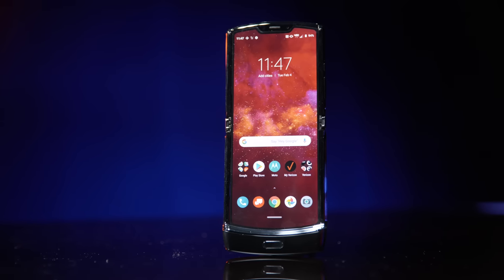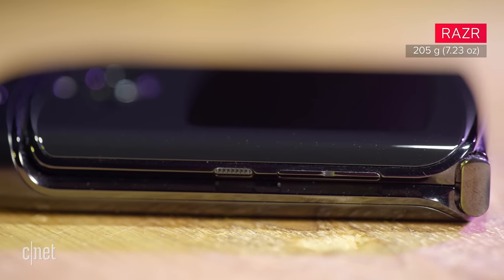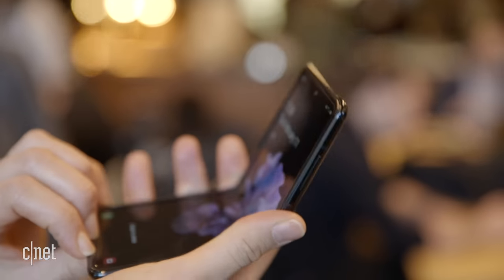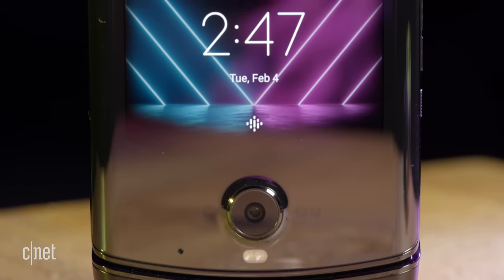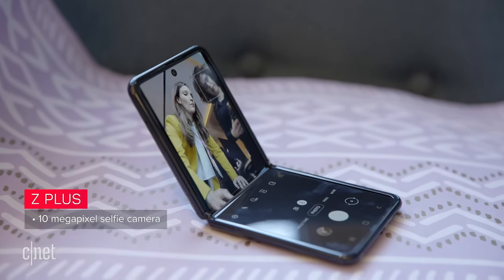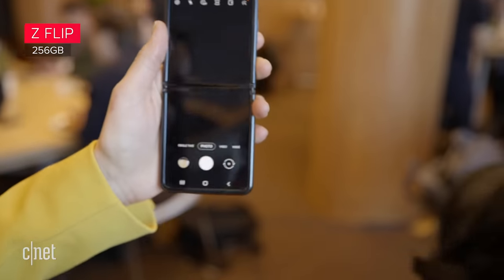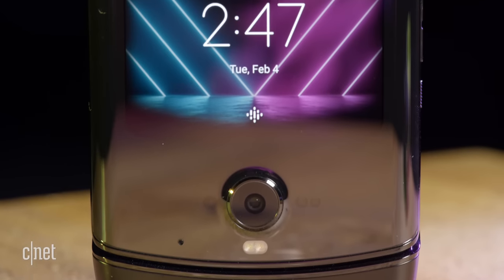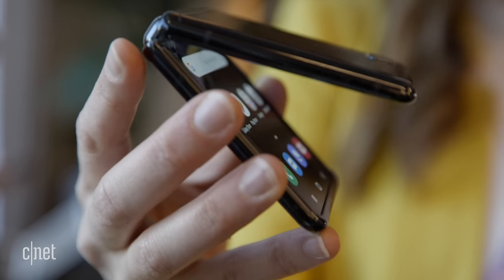Galaxy Z Flip vs. Motorola Razr: Spec comparison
Let's compare these two foldable phones side by side on everything from screen size to hinge mechanism to battery life.

CORRECTION: The Z Flip is mis-labeled at various points as the Z Plus.